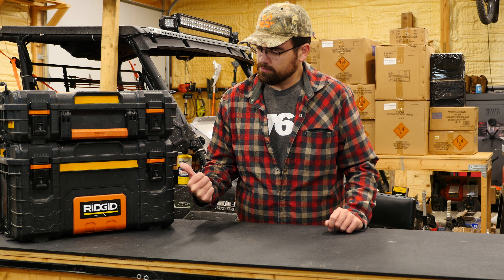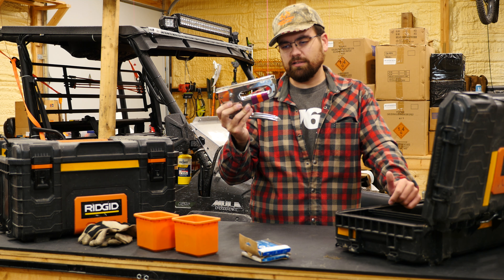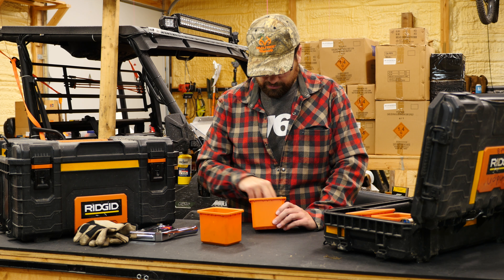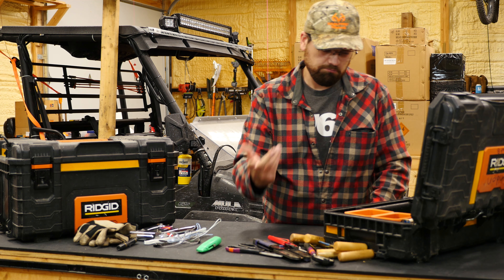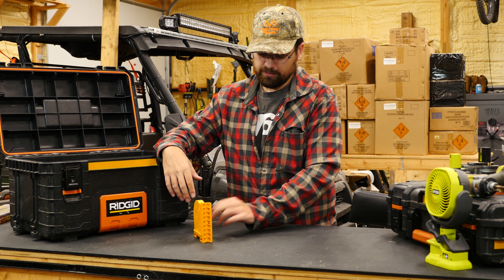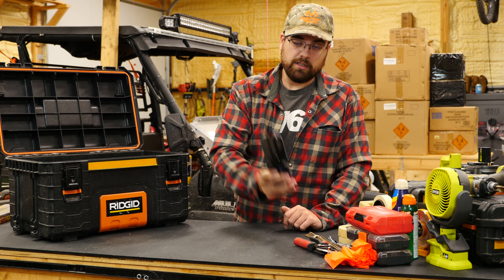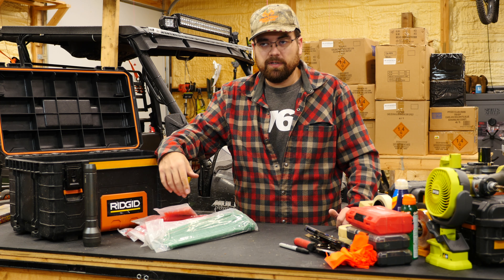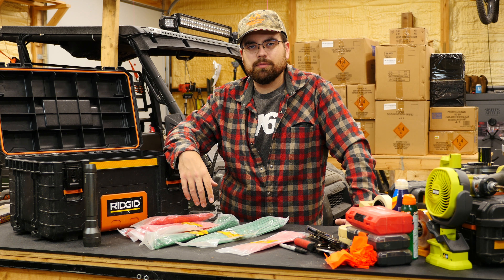Pyro Toolbox Walkthrough - What's in your pyro toolbox?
My channel is dedicated to the artistry of fireworks. I primarily focus on firework shows now, especially pyromusicals (fireworks set to music). However, I will occasionally still post videos individual fireworks so that others know what they do. I also have a series of educational videos that I plan to expand in the future.

I do my best to travel to as many firework events as I can throughout the year, and thankfully have a great group of pyros in my city - the Kansas City Area Pyrotechnicians that regularly puts on spectacular fireworks shoots. Unfortunately, due to the distributed nature of fireworks events, I do not have a set schedule on which you can expect new pyromusical content (haven't won the lottery, so I can't shoot my own every weekend), but when I have it, you'll get it as quickly as I can process it! If you have content suggestions, please drop a comment on the video below.

IN THE KANSAS CITY AREA?
Join an awesome group pyros - KCAP.US

(I promise it works now.)